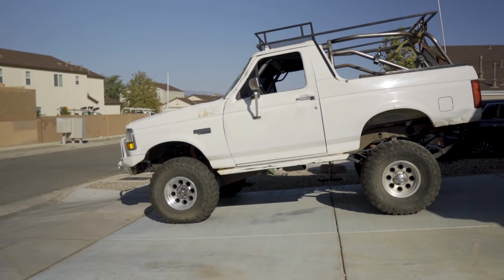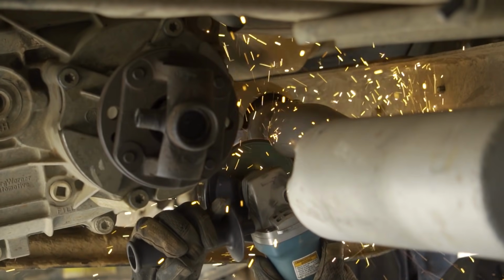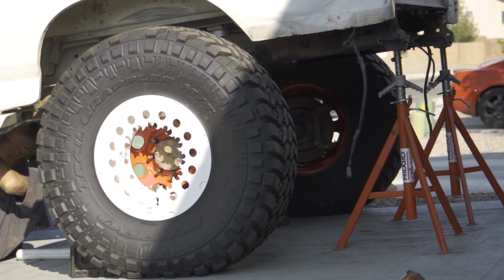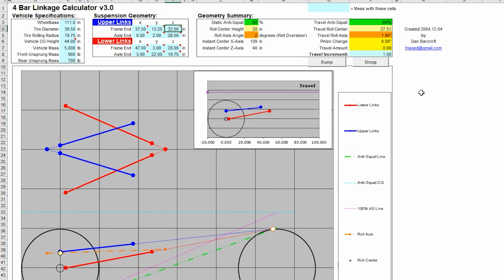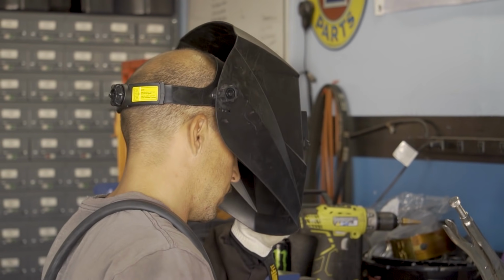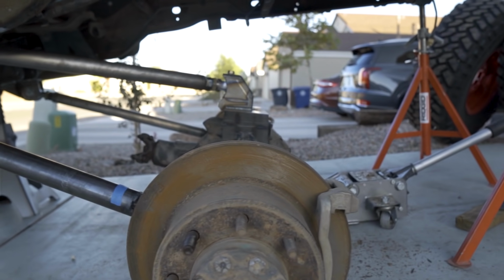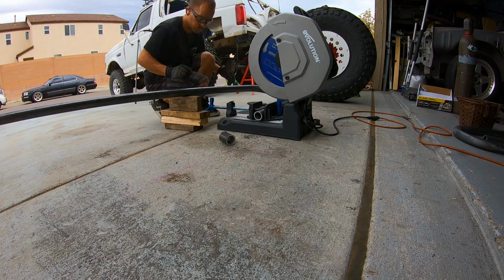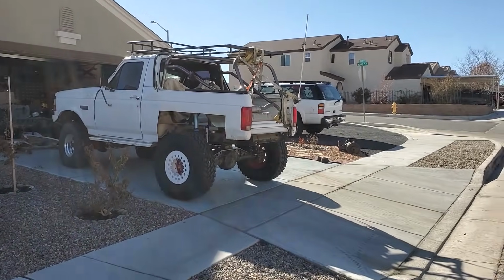Ford Bronco 4 Link Suspension Build (2020) - Reckless Wrench Garage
In this episode, we start building suspension on a 1994 Ford Bronco. For the rear suspension, we are fabricating a triangulated 4 link for offroad. It is getting 16-inch coilover shocks and a sterling rear axle swapped in with the suspension.

We try to keep photo albums updated on Facebook also.